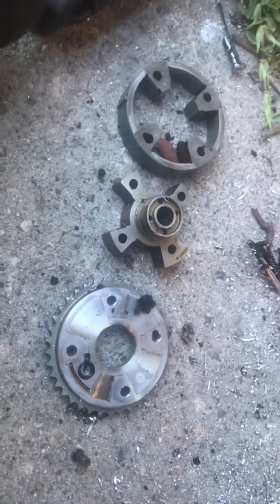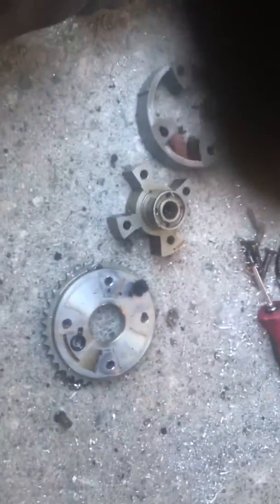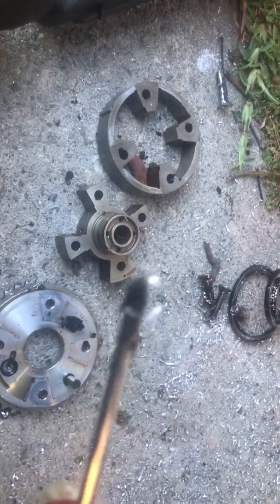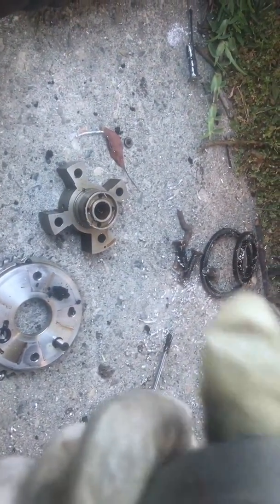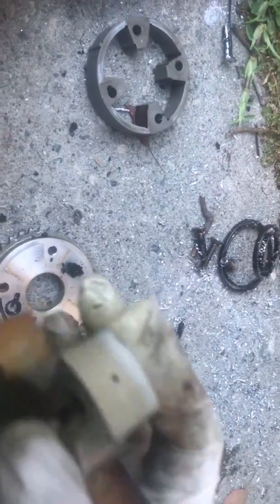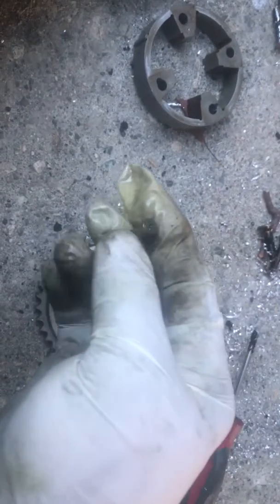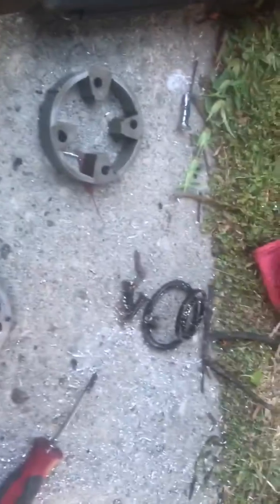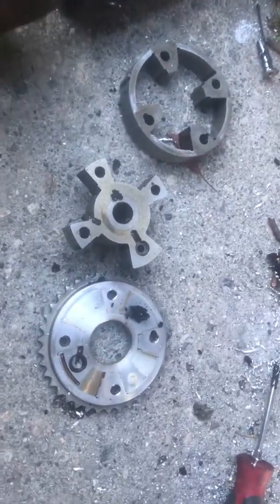New Bmw vanos Unit Dismantled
When ur engine has begun to build large amounts of sludge due to lack of maintance and not changing ur you will be surprised on what it takes to start to get things clogged up on some of the mechanical parts that are used to make ur bmw perform like a bmw . Take notice to a unit like vanos which uses oil pressure to move a mechanical rotor attached to a spring which is attacked to the camshaft to advance engine timing . This unit usesnoil pressure which comes from oil pump which oumpabto oil filter then to the oil pressure check valve/ vanos filter and waits and for vanos solenoids to open to travel to the vanos actuator and changes engine timing on both intake and exhaust cams. So there are various tiny ports which this oil must travel threw and lots of places where this sludge can accumulate to cause u problems . The micro screens on the vanos filter do not take much to become clogged nor do the oil jet valves inside the vanos unit or even the oil relief ports in the the vanos actuator it self . Not to mention the timing tensioner as well will become clogged and every start up the tension will be  with out oil and delayed 3 seconds or so til oil can make its way up there and premature wear is jotntaking place every time u start the vehicle because of things like the oil pressure check valve has some debris on the seat where the check ball sits and now cannot seat properly and seal off correctly so oil pressure can be maintained in the cyinder head after the engine has been shut down